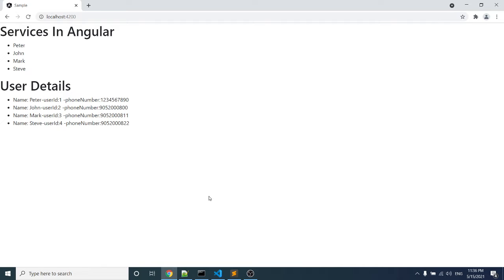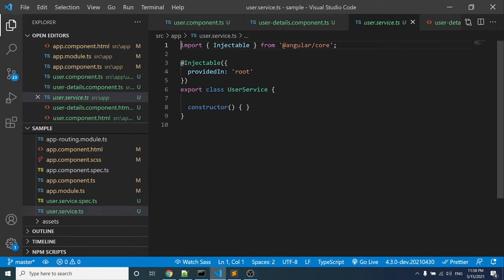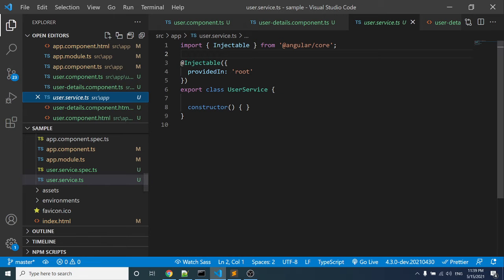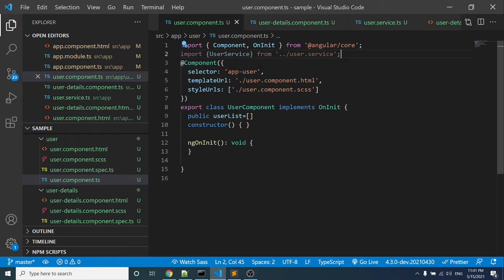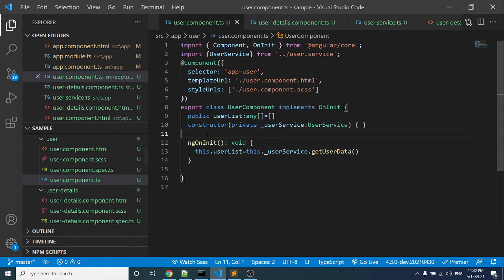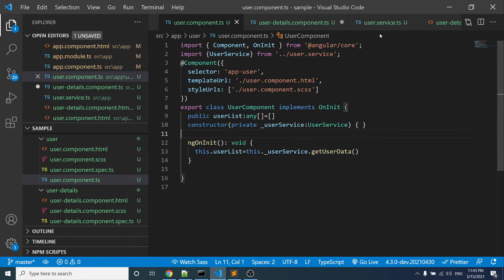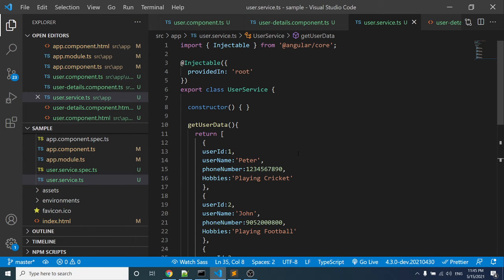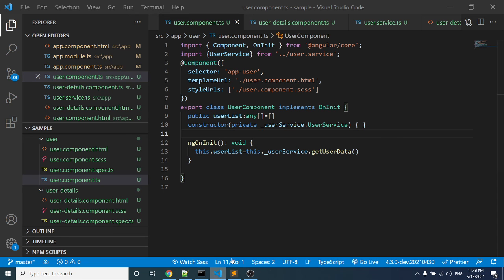Angular Tutorial - 16 - Creating Service Using Angular CLI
Angular | Angular Tutorial for Beginners |  Creating Service Using Angular CLI